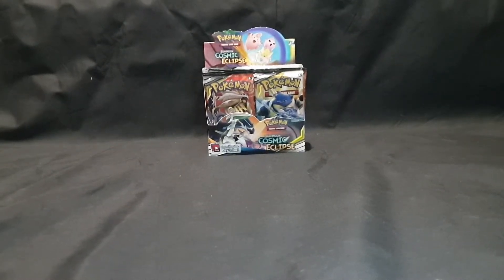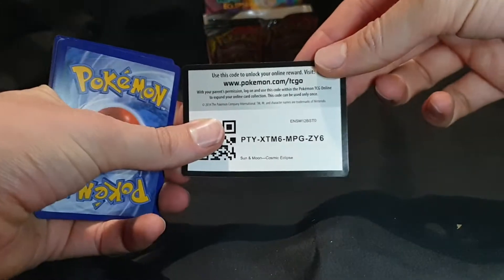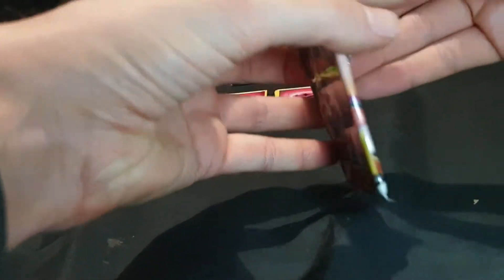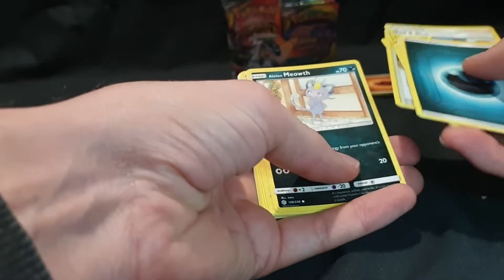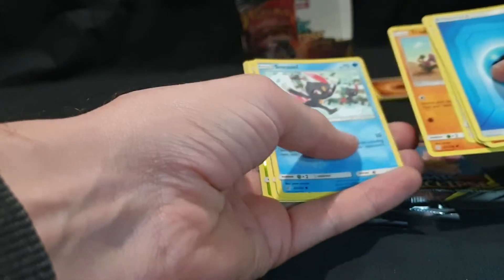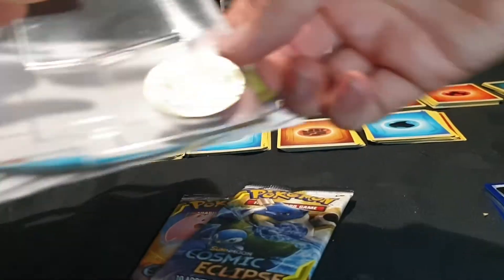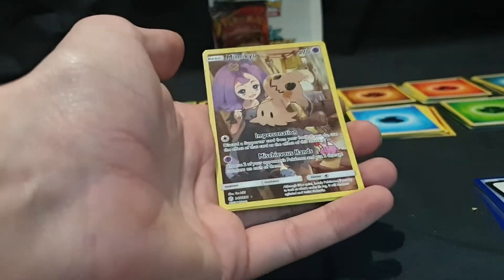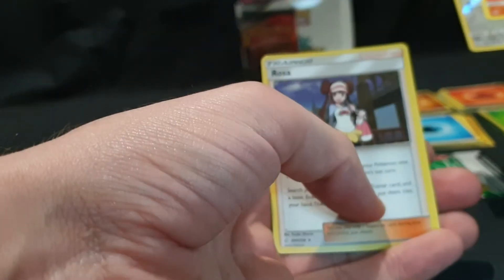Unboxing: Pokemon Trading Card Game - Sun and Moon - Cosmic Eclipse Booster display box - Part 2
In this video I unbox most Pokemon Trading Card Game Sun and Moon Cosmic Eclipse booster packs.